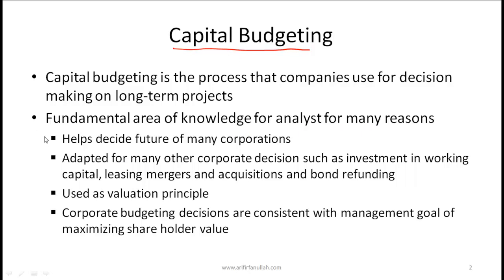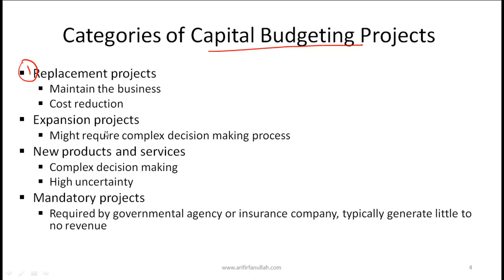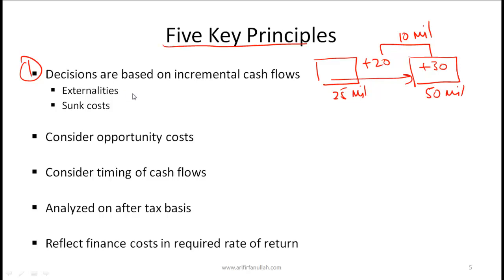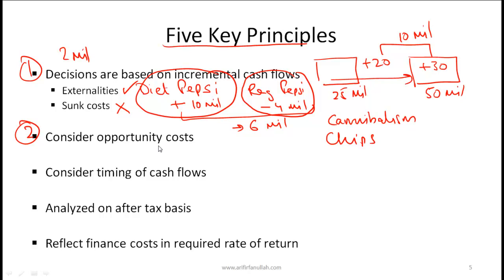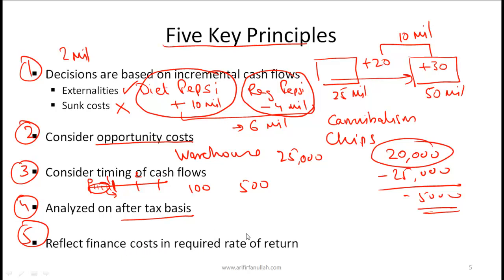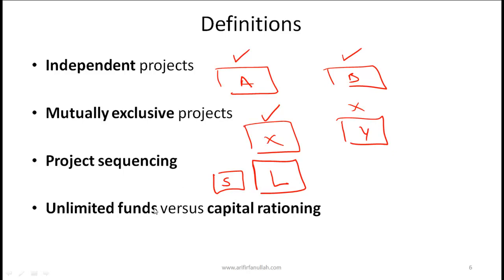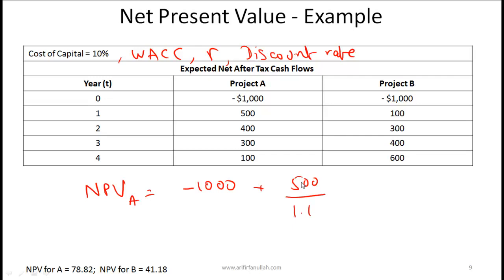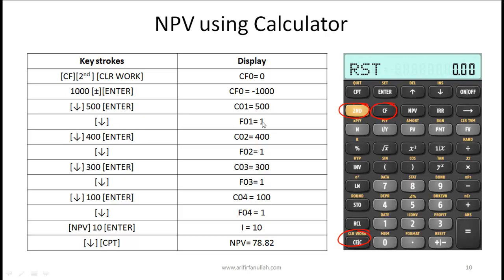CFA Level 1 Video capital budgeting part 1.mp4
CF capital budgeting part 1.mp4